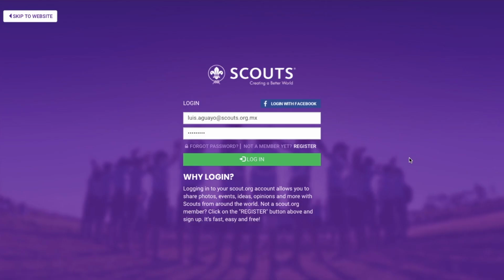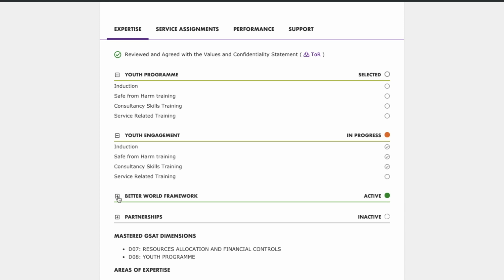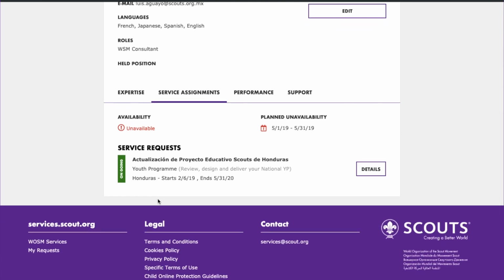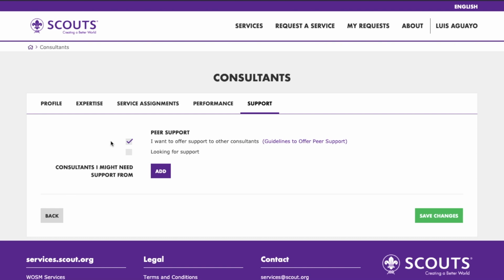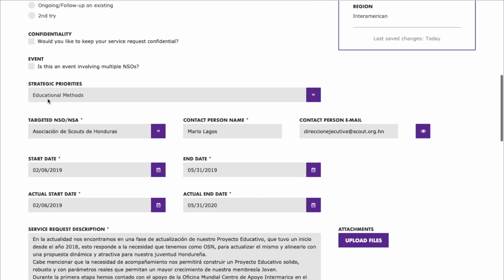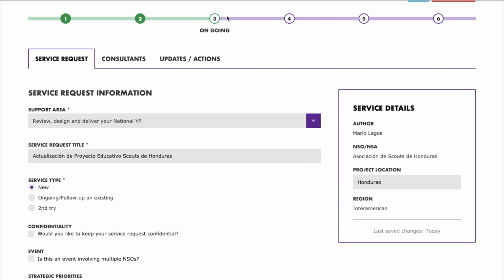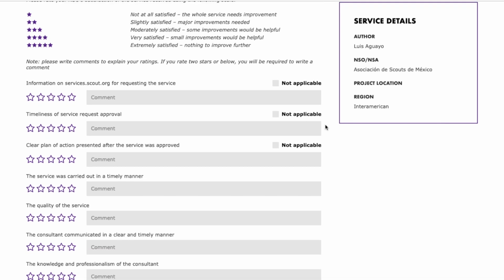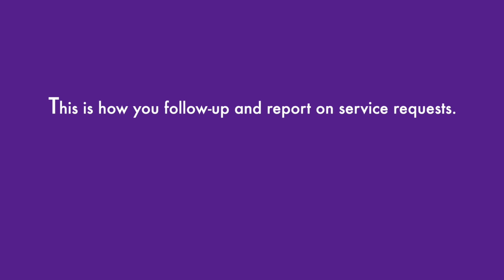Service request walkthrough for consultants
00:06 Video Objectives
00:18 Part 1, Your consultant profile
00:22 Roles
02:49 Access
02:52 Your profile details
04:03 Update your information
04:36 Your expertise
06:43 Service assignments
07:38 Your service requests
08:05 Performance
10:00 Support
12:10 Part 2, how to follow up and report Service Request
12:16 Service request approval and assignment
14:15 Service request approval and follow-up
16:36 Service request completion
16:51 Report
17:42 Evaluation
17:58 NSO Evaluation
19:11 Consultant Self-evaluation and Service Lead Evaluation
20:06 Experience
20:58 Contact